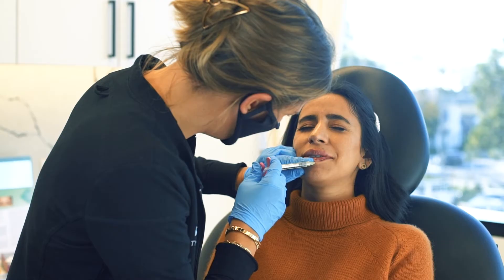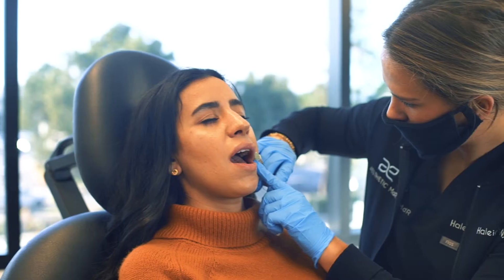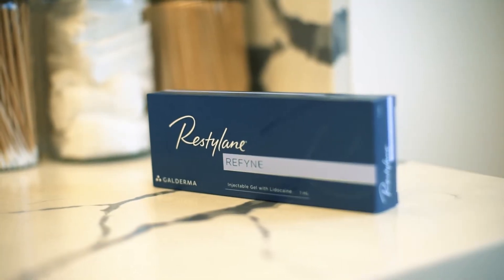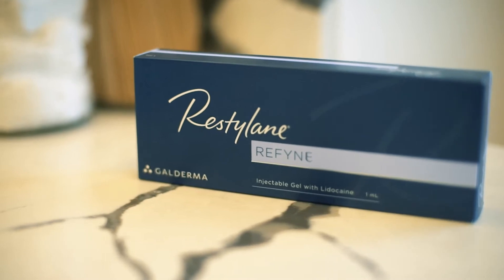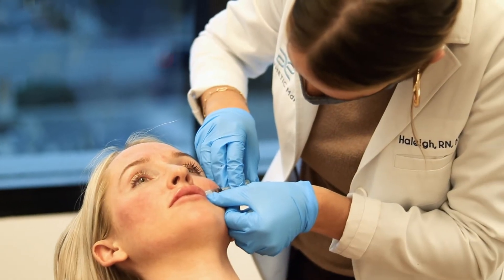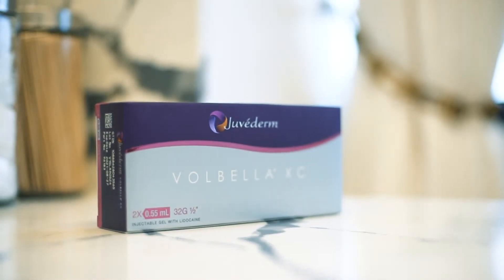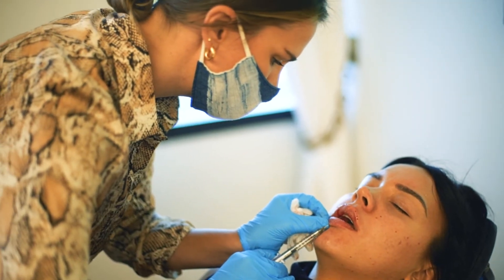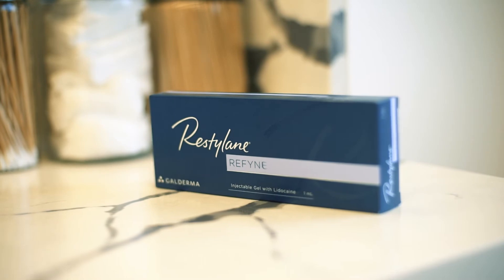Best Lip Fillers for Natural Results • Aesthetic MdR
Here at Aesthetic MdR, we specialize in natural results.

Aesthetic Nurse Haleigh Sullivan goes through a few lip filler recommendations tailored for natural results.

Let’s connect!